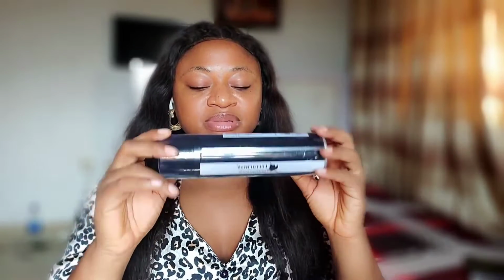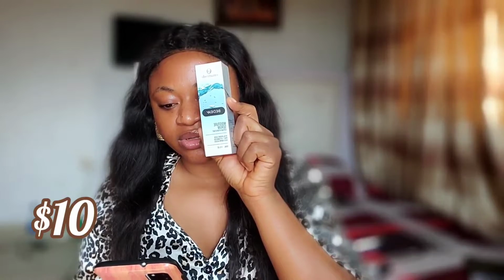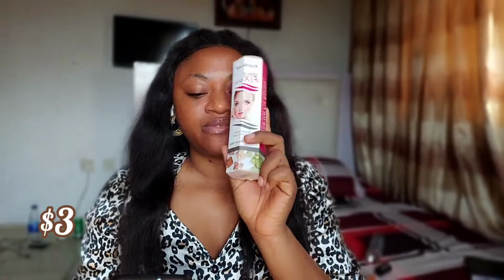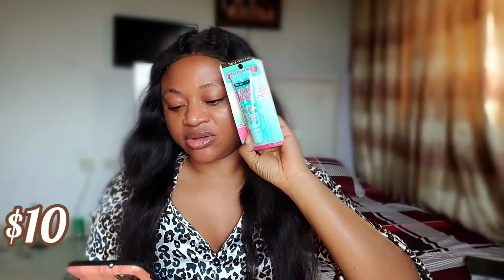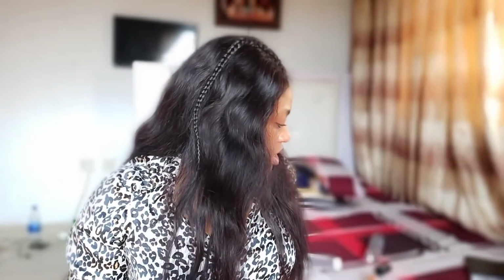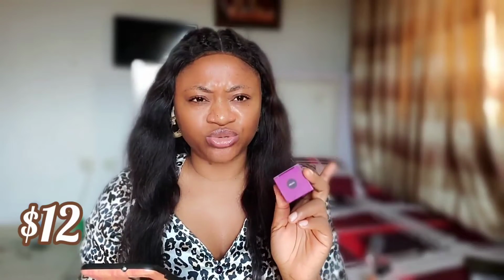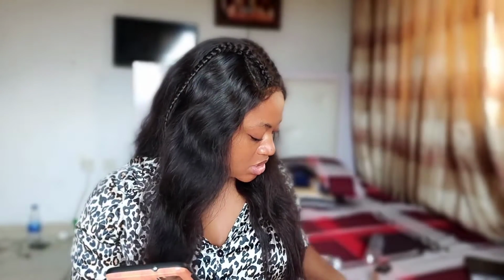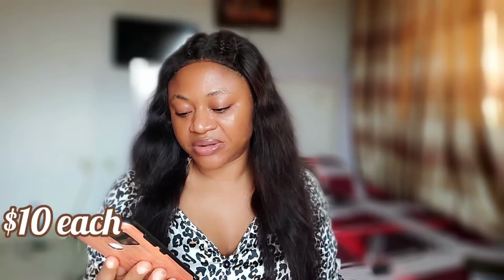skin care products unboxing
My new skin care product unboxing

MUSIC IN THIS VIDEOs
Song by Kristin ini